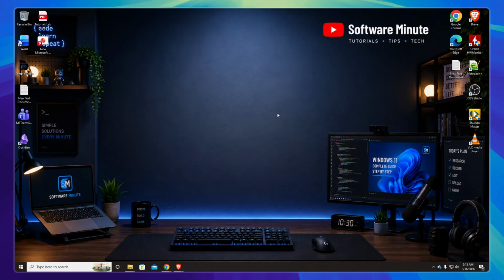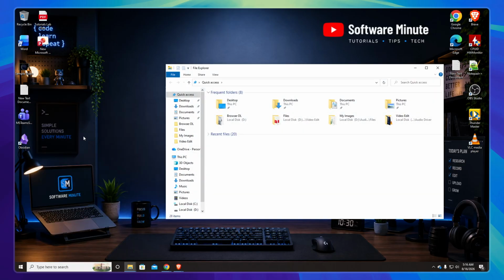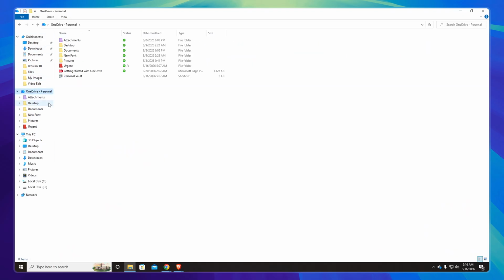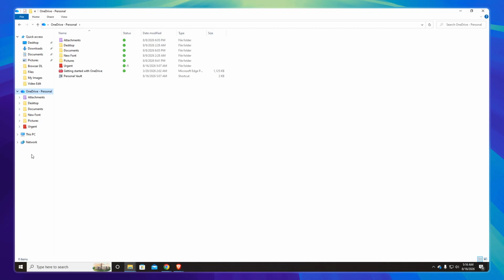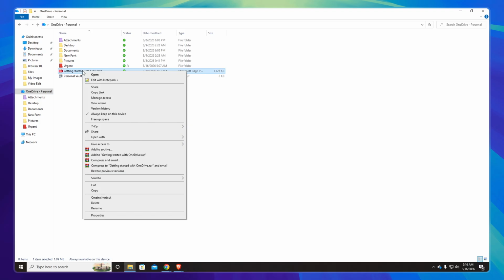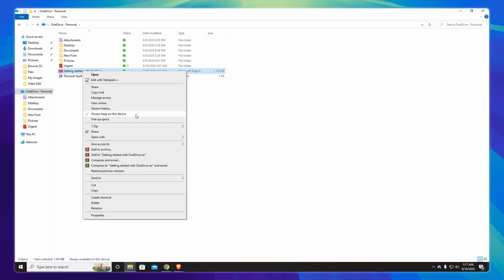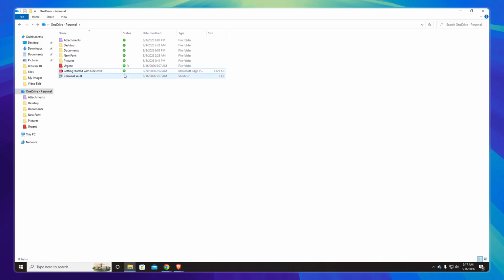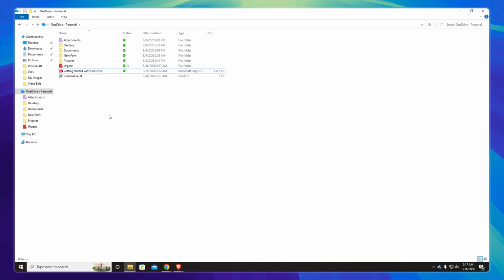How To Make Files Available Offline In Onedrive | Tutorial 2026